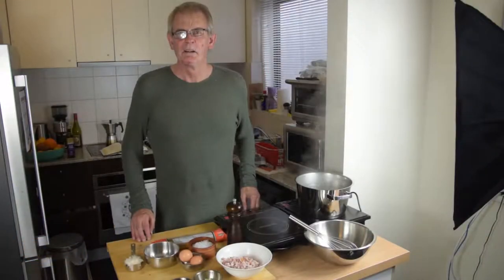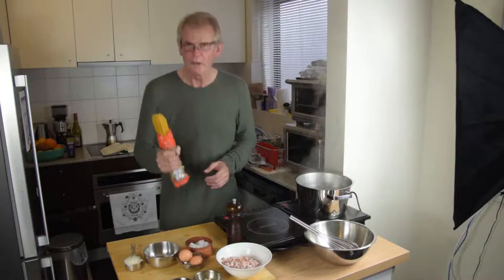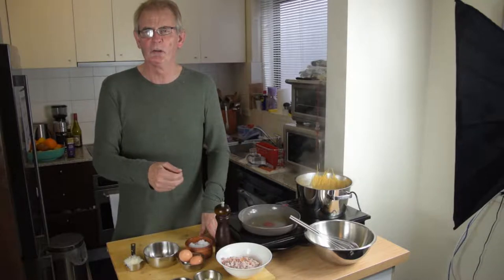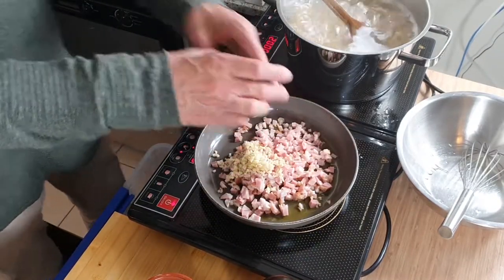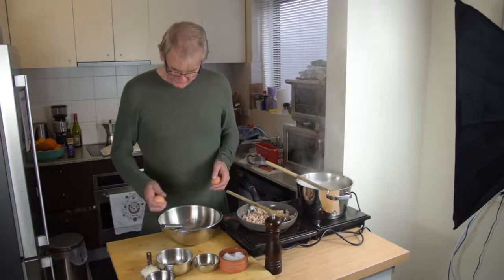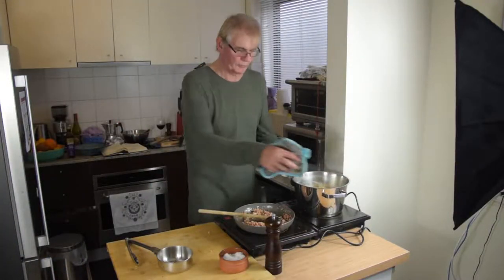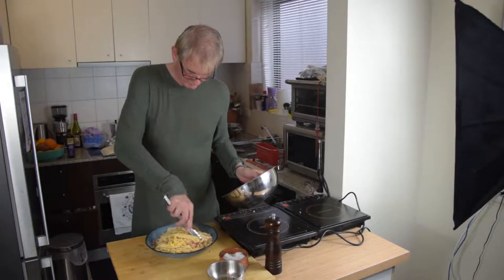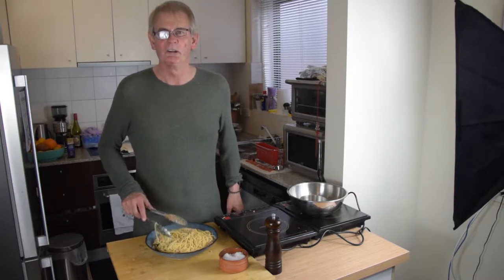Pasta Carbonara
In this episode, I cook Pasta Carbonara.